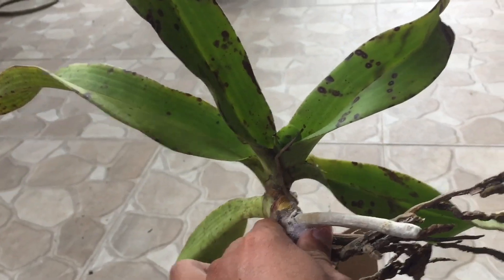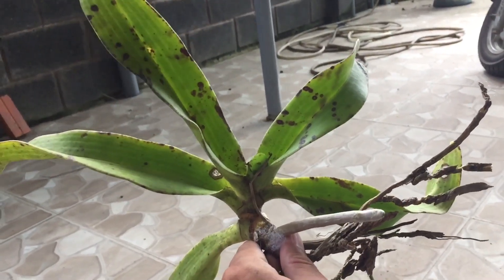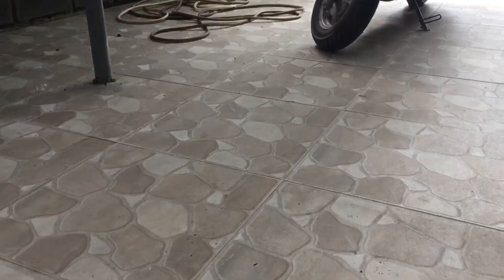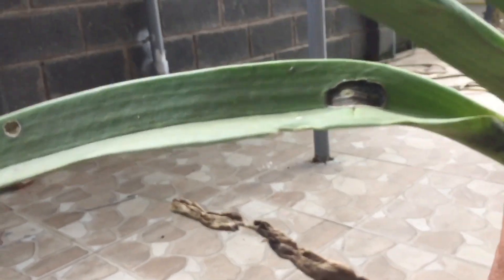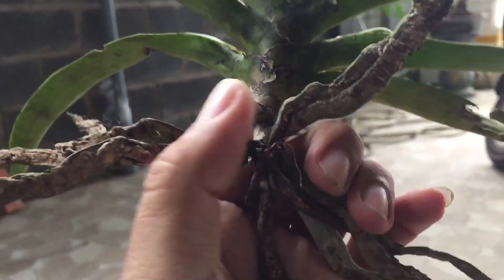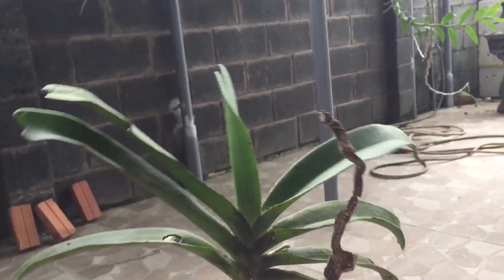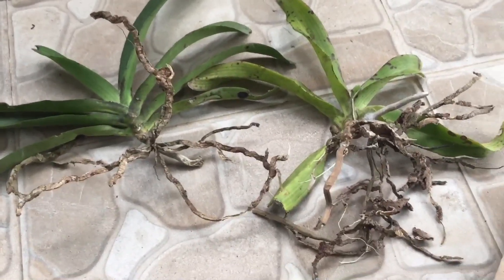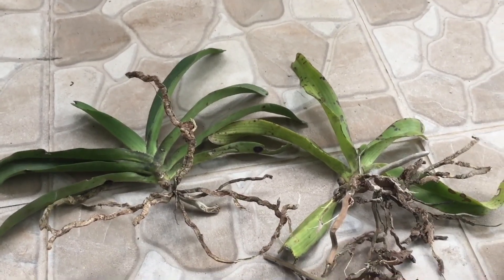Ngọc điểm Rừng Sông phan - Bình thuận nha anh em. Sđt 0387018819.@huonglanrung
Ngọc điểm rừng Sông phan - Bình thuận . Mời anh em sưu tầm. Sđt 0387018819. @huonglanrung